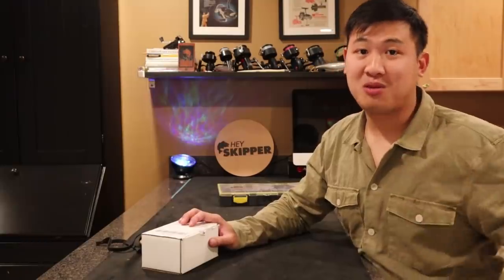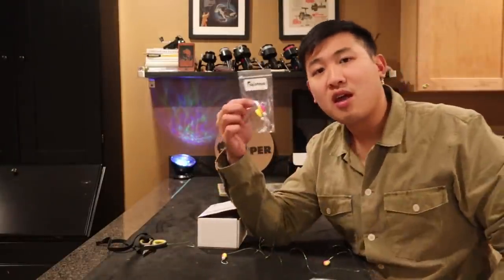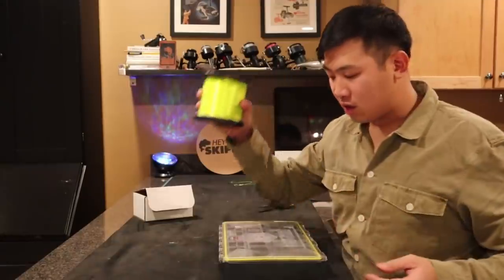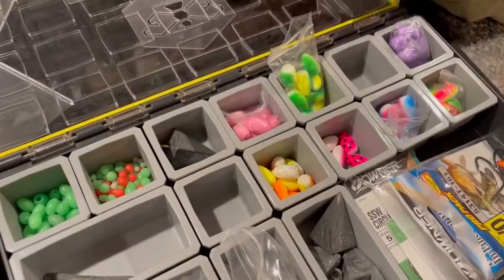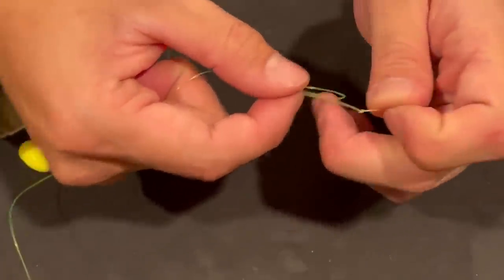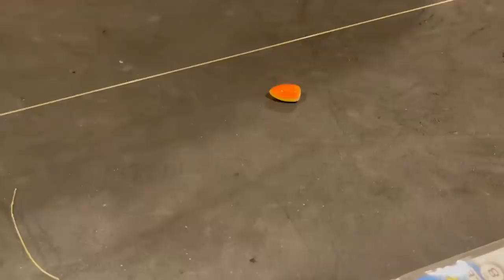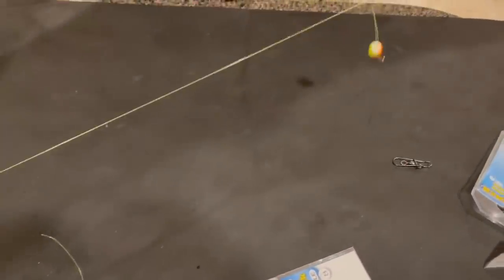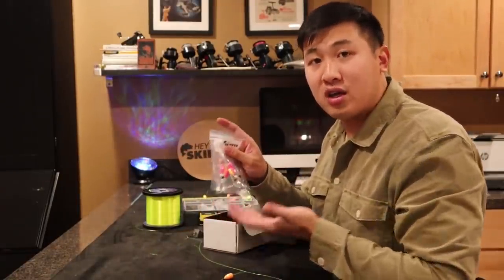EASY DIY SURF FISHING RIGS! CATCH MORE FISH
Learn how to tie one of my favorite fishing rigs: the high low rig.  This rig works all over the place and I always catch fish on it.  It has never let me down.  Today, I will show you step by step exactly how I tie it.

0:00 Intro
3:00 Let's get tying!
9:43 Conclusion

Or let us tie up some rigs for you! Hey skipper fishing rigs!

Try our NEW Clammy Bits!